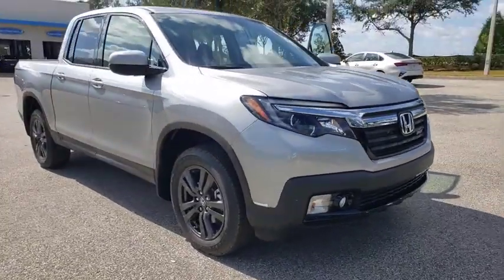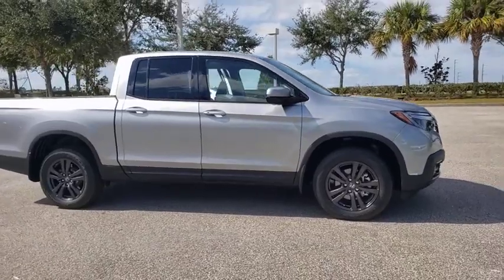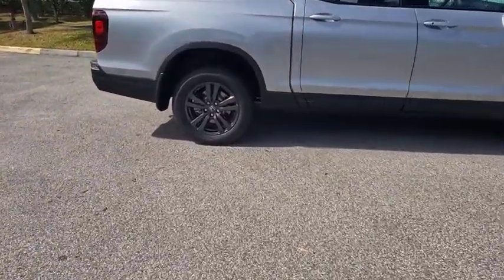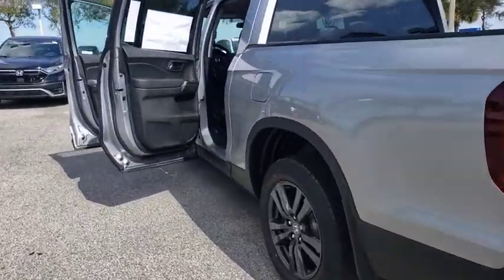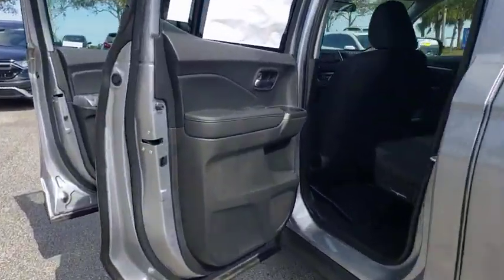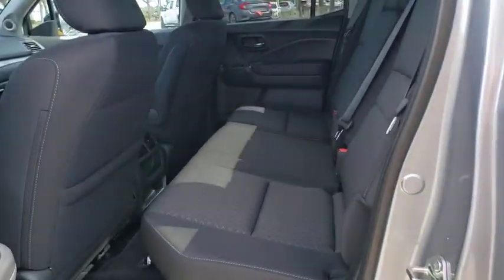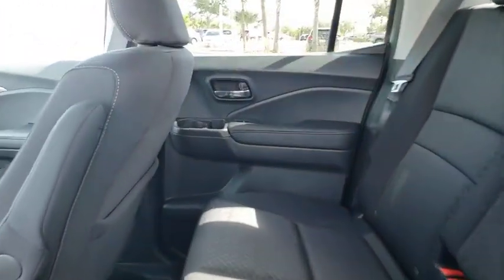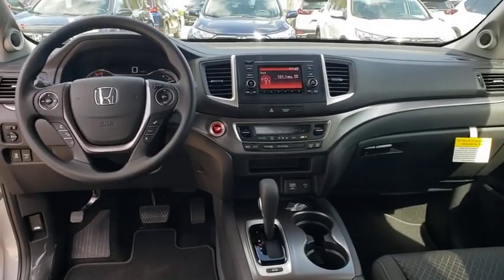2019 Honda Ridgeline Winter Garden, Clermont, Winderemere, Winter Park, The Villages, FL KB045286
2019 Honda Ridgeline Sport AWD - Stock#: KB045286 - VIN#: 5FPYK3F10KB045286

Headquarter Honda
17700 State Road 50

Low Financing and Leasing Available. Headquarter Honda is delighted to offer this beautiful-looking 2019 Honda Ridgeline Sport in Silver.Awards:* 2019 KBB.com Best Resale Value Awards * 2019 KBB.com Brand Image Awards2016 Kelley Blue Book Brand Image Awards are based on the Brand Watch(tm) study from Kelley Blue Book Market Intelligence. Award calculated among non-luxury shoppers. Kelley Blue Book is a registered trademark of Kelley Blue Book Co., Inc.We are conveniently located just a few minutes West of Downtown Orlando, just off the Florida Turnpike between Winter Garden and Clermont! It???s one of the easiest drive in Central Florida! Remember: Headquarter Honda Gets You There! So take the easy drive from almost anywhere in Central Florida to visit us or just call one of our Professional Inventory Specialist for more information and schedule a VIP appointment.